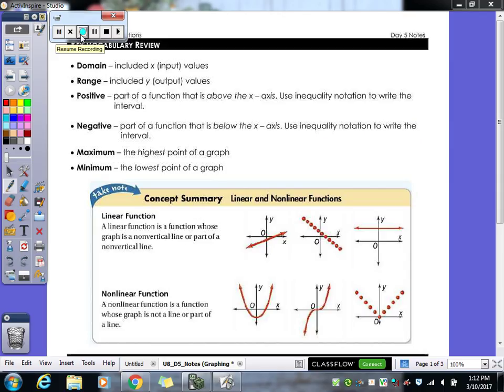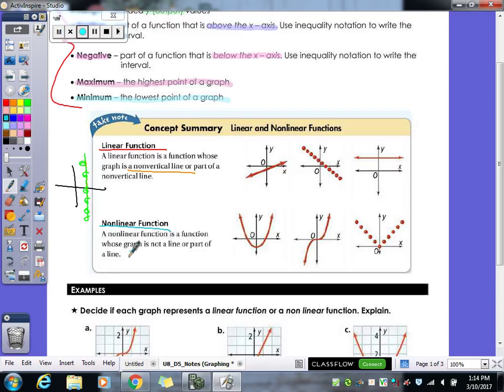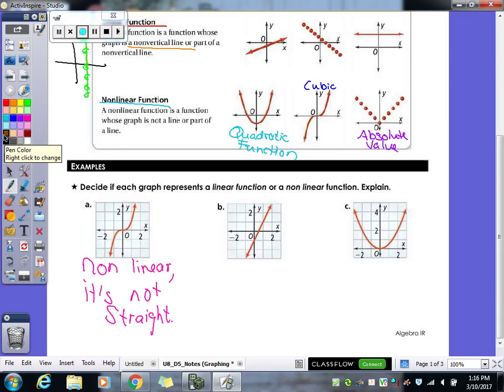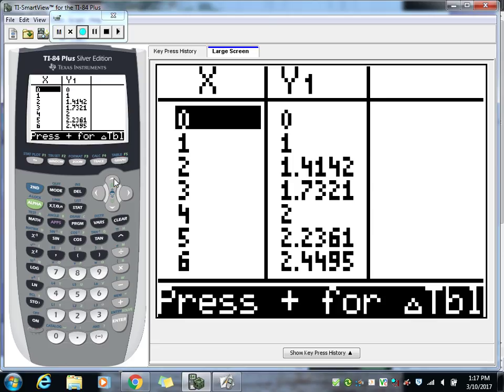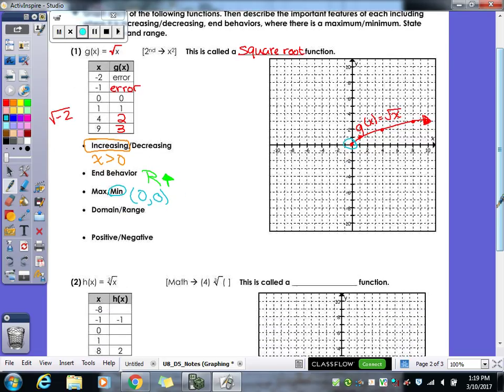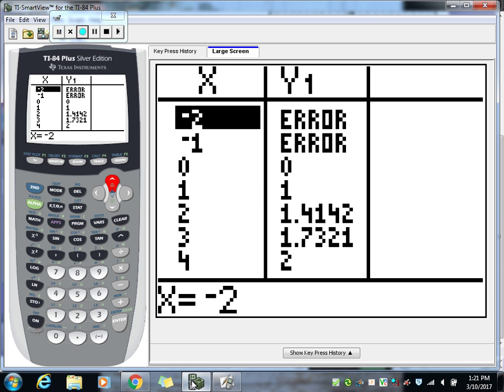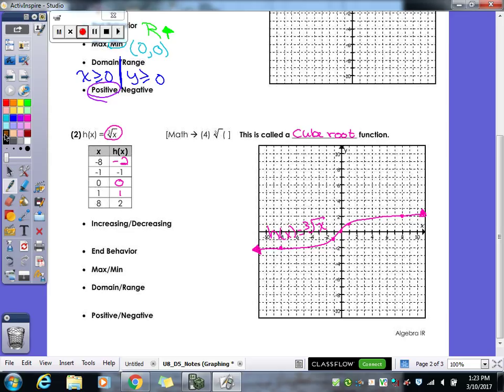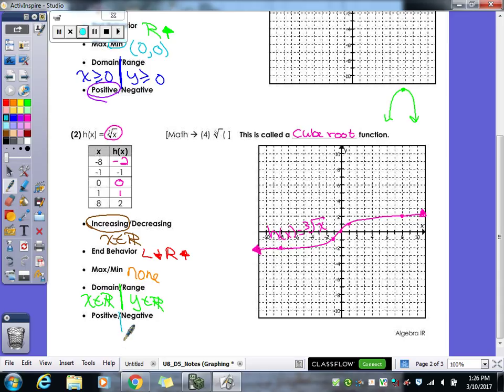Functions | Day 5 Lesson (IR)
Linear vs nonlinear function, graphing square root and cube root functions